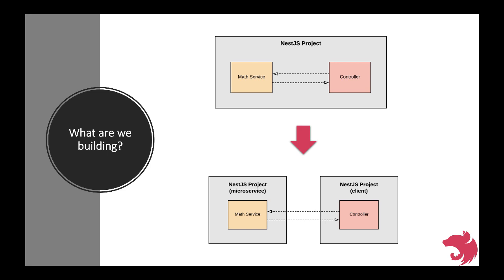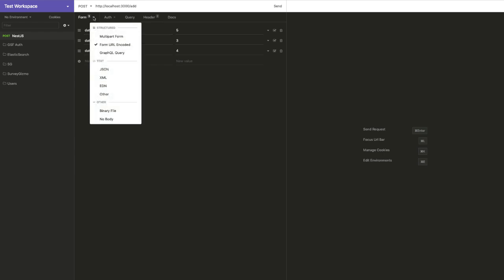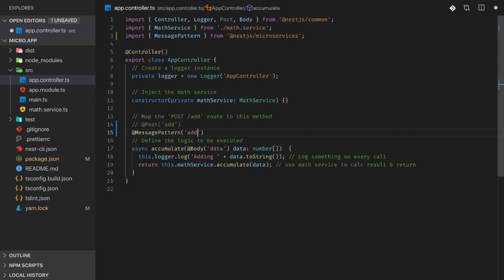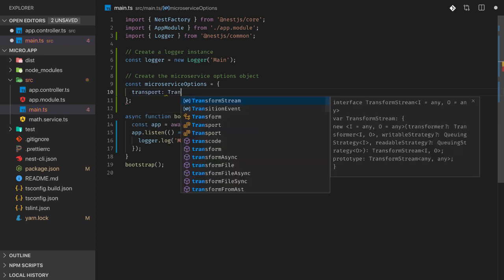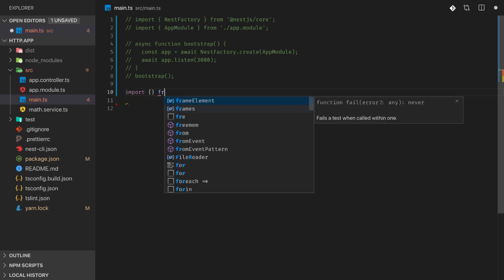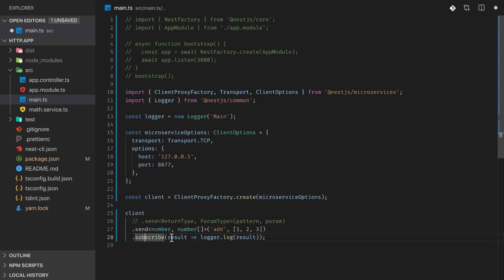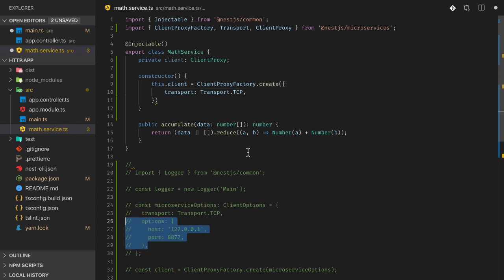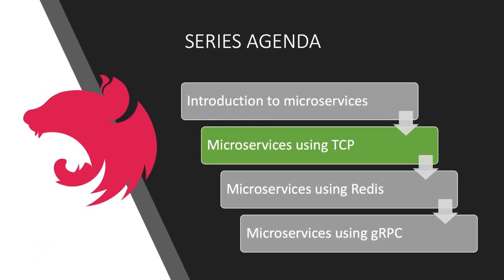NestJS Microservices - 2 - Using TCP